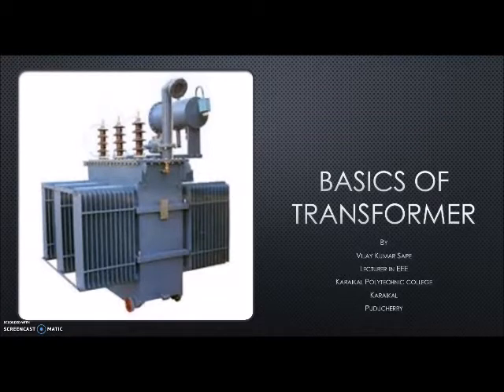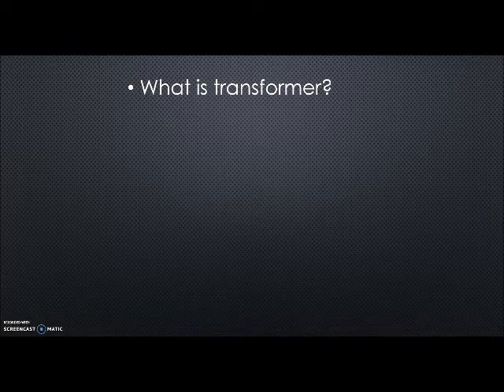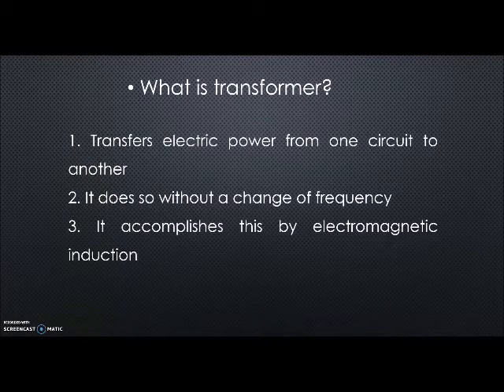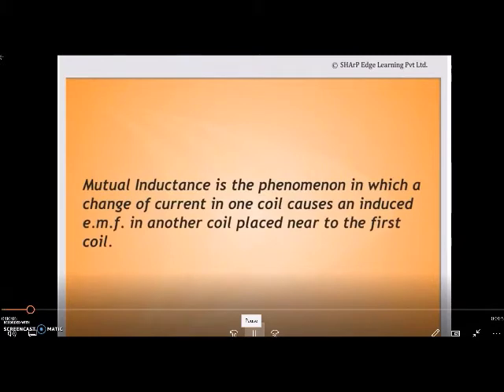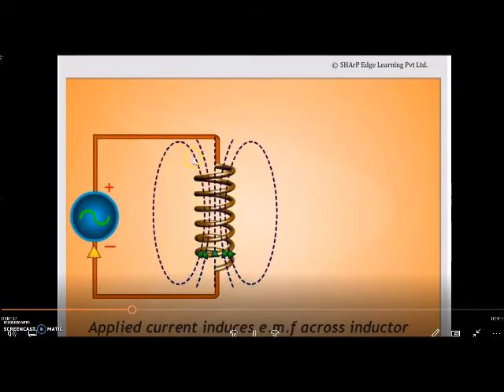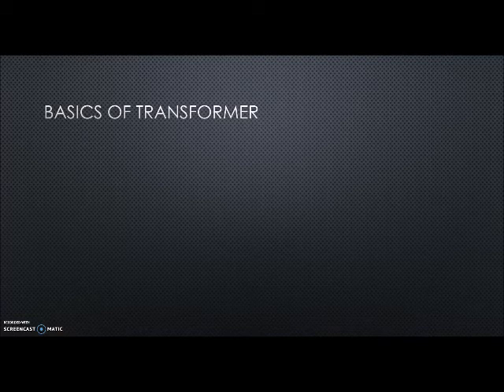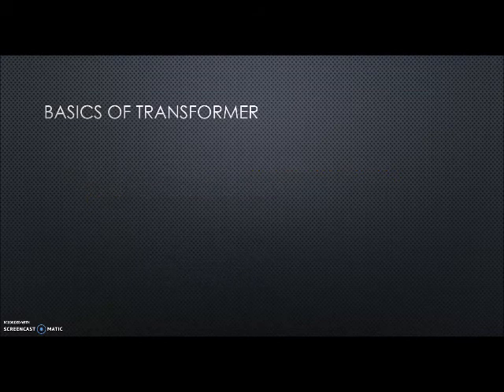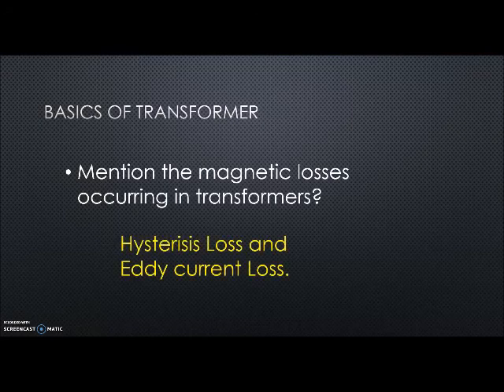My Movie Vijay com